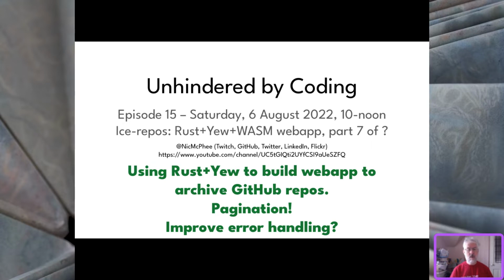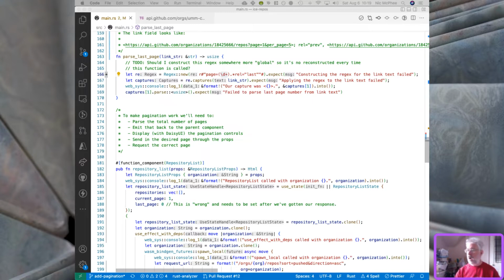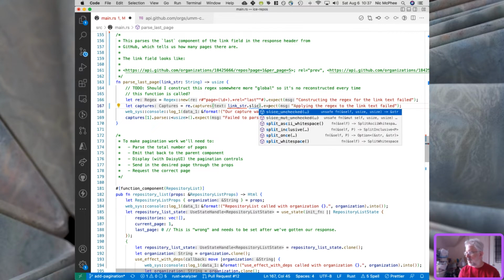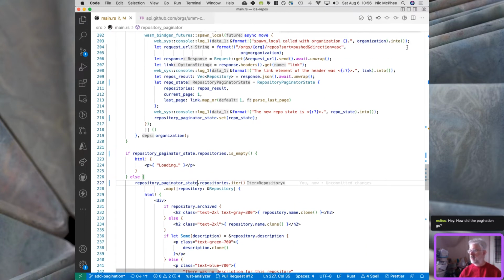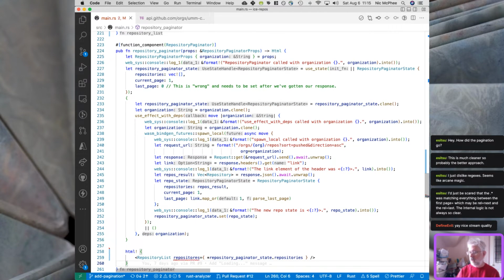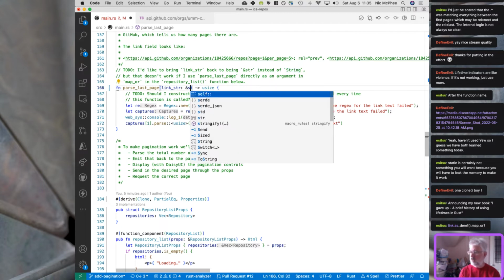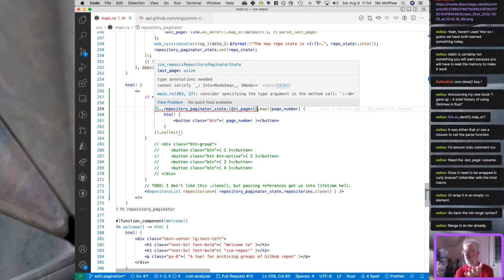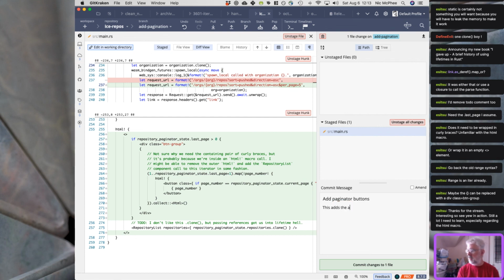Episode 15: Adding DaisyUI pagination buttons to ice-repos!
More good progress today, and we have the proper pagination buttons being displayed!

I started with a bunch of refactoring that extracted the display of repository lists into a new `RepositoryList` child component, renaming the old `RepositoryList` to a `RepositoryPaginator` parent component. `RepositoryPaginator` then makes the HTTP request, and passes the list of repositories in to the `RepositoryList` component for display.

(Later on the `RepositoryList` component will need to also include the checkboxes and emit the state of those check boxes to the parent, but we're not there yet.)

We then used the last page info that we parsed out last week to determine the correct number of page buttons to display. These are now displayed, and the current page is highlighted with the `btn-active` class.

Currently none of the buttons *do* anything, and fixing that is probably the next step. We'll need to add an `onclick` to each of the buttons, and update the current page state component as appropriate.

For the moment, at least, I'm streaming every Tuesday and Saturday from 10am-noon CDT We're currently working on a simple web app in Rust to solve a problem that's annoying me. :) See this repo for a description of the problem